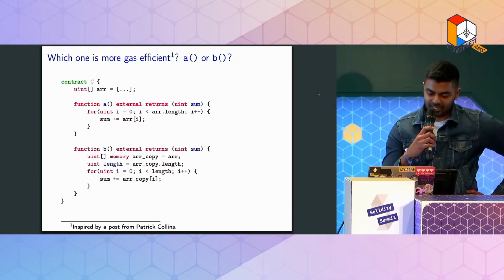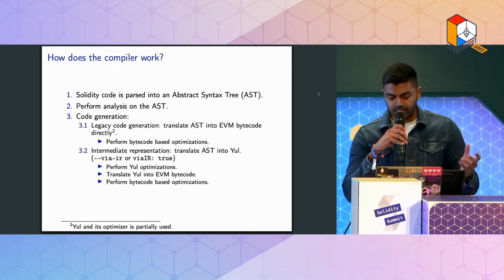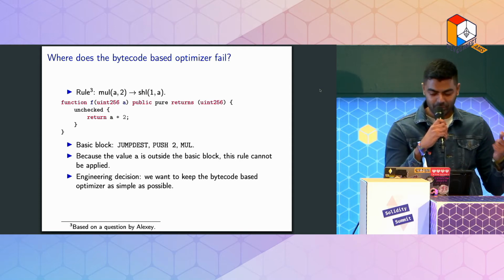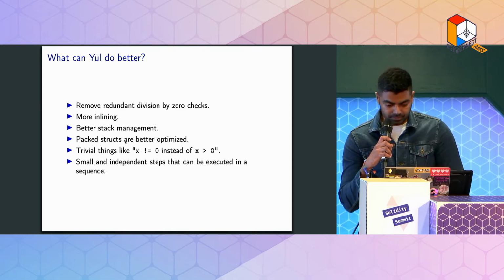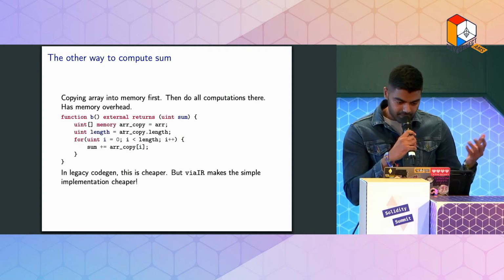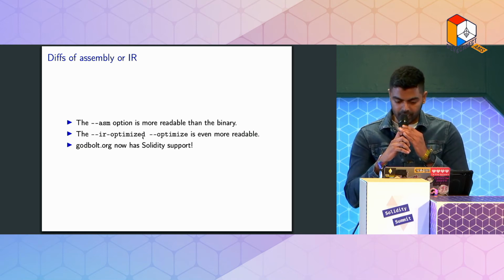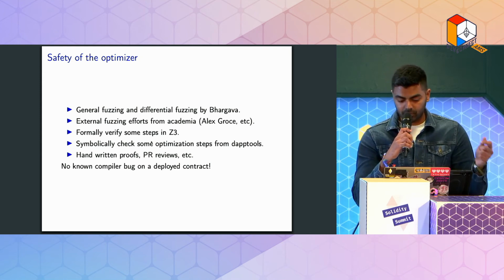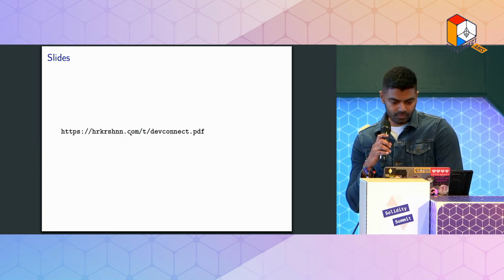Solidity Summit 2022 - 17 The Solidity Optimizooooor - Hari Mulackal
This talk was part of Solidity Summit 2022 Amsterdam. All details at summit.soliditylang.org.

Abstract:
There is a lot of mystery behind the Solidity optimizer. Understanding the optimizer would allow one to write contracts that are readable while also being gas efficient. This is especially important for the viaIR pipeline as it enables the compiler to perform complex optimizations. The talk will give an overview of some optimization steps, with a focus on how it affects real world code!